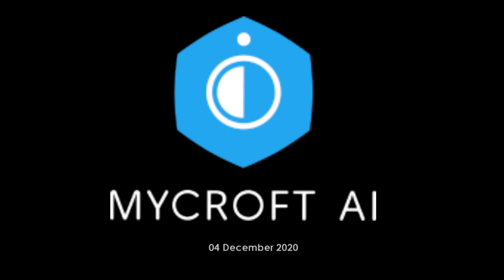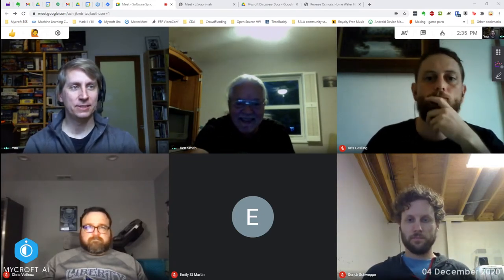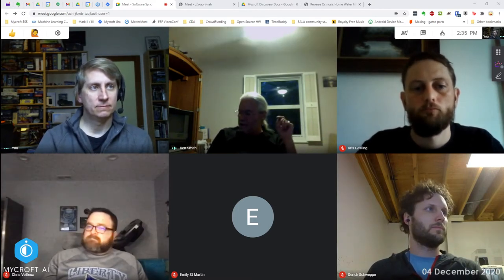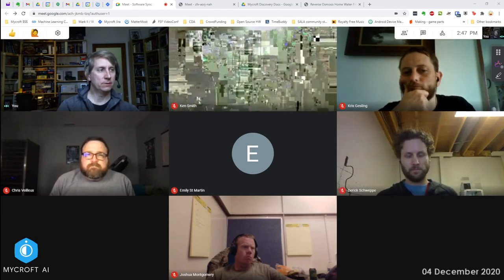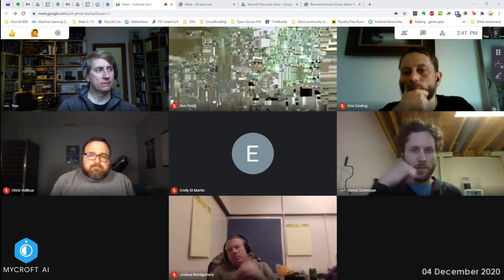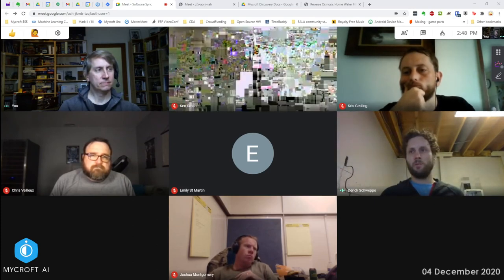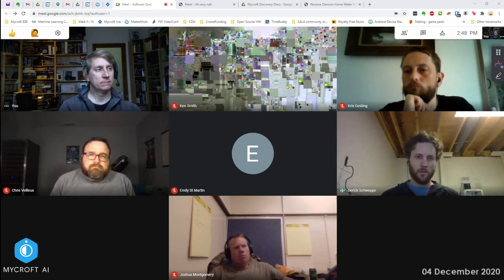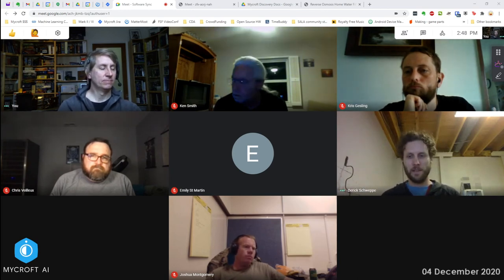Mycroft Dev Sync 20201204